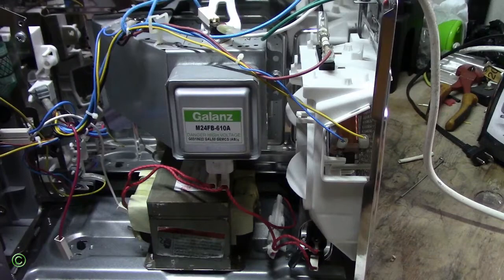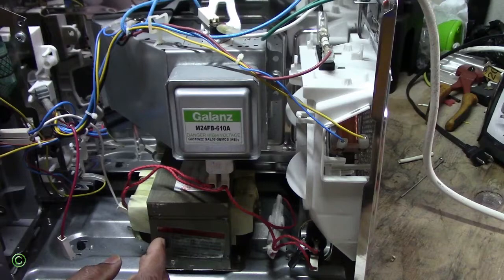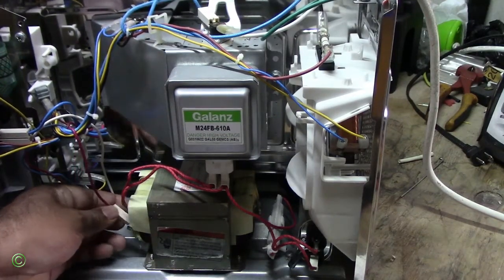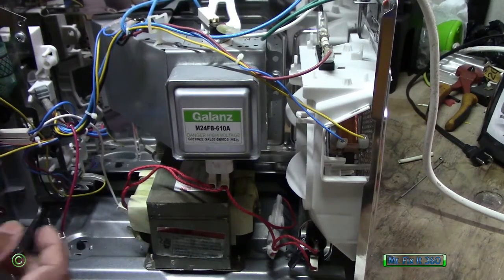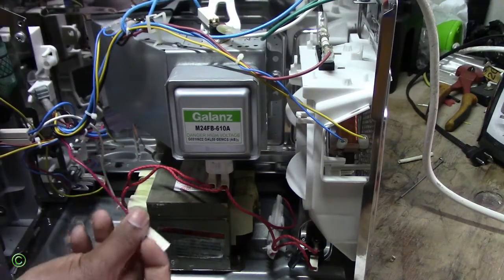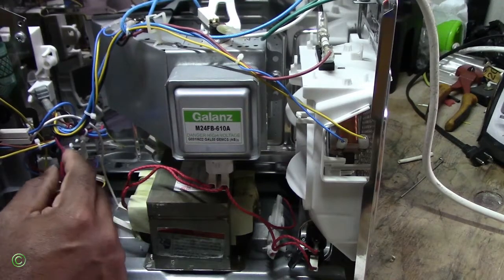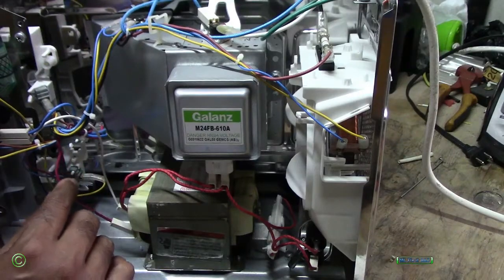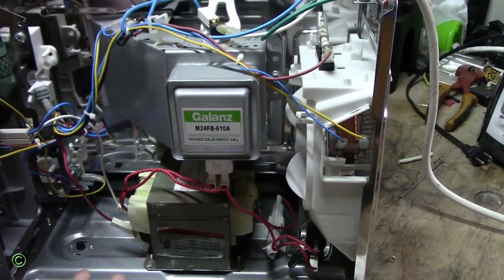Microwave oven not heating easy fix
Microwave oven not heating, I open it up to run some test, looking at the parts to test, I end up seeing a wire disconnected from the transformer thermal. I reconnected the wire and the microwave working again, east fix.